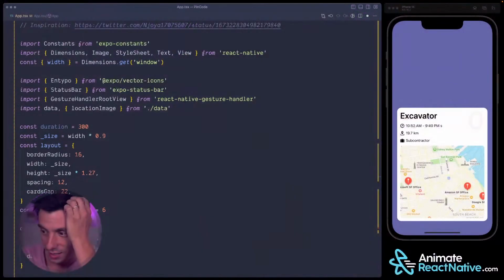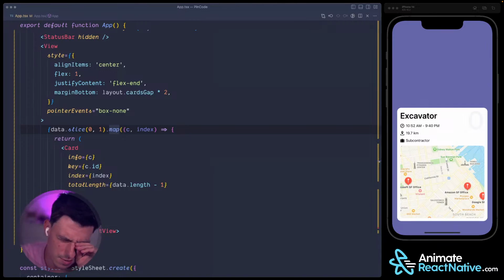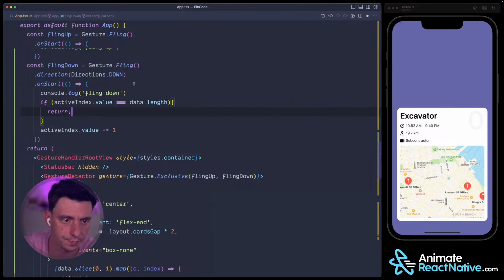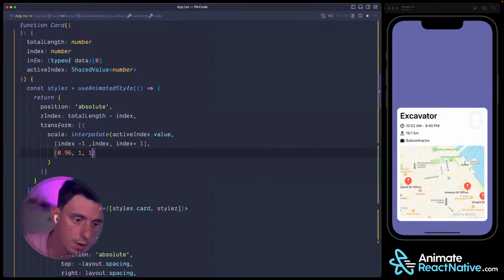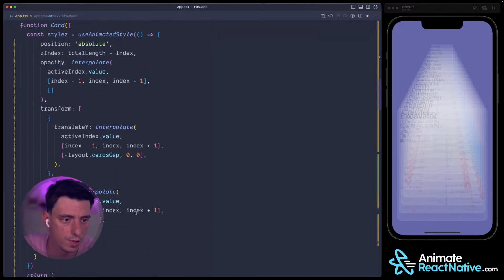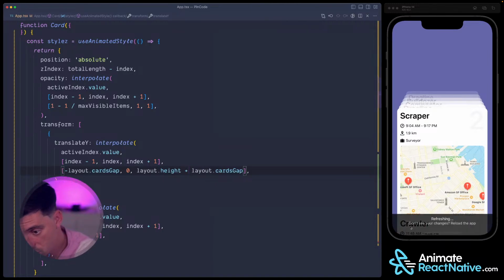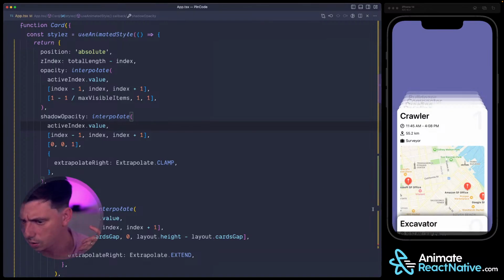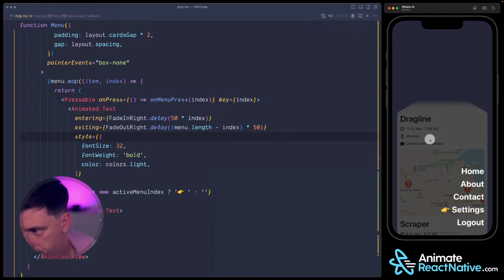🃏React Native Stack cards animation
🔥 Let's create a stack animation using React Native Reanimated and React Native Gesture Handler, powered - Premium and highly customizable React Native animations

🚀  Access 105+ React Native Animations 🚀